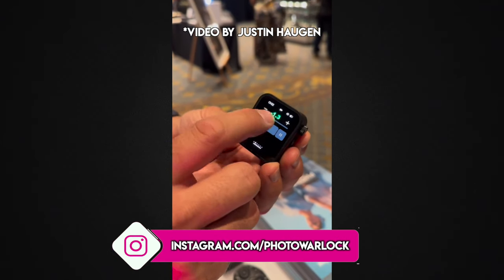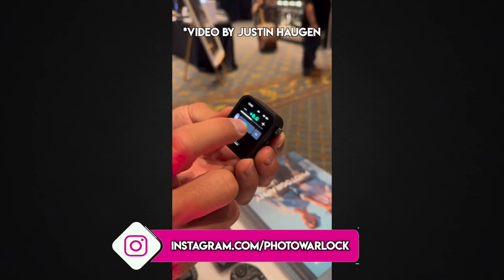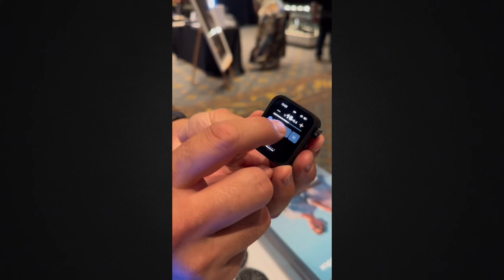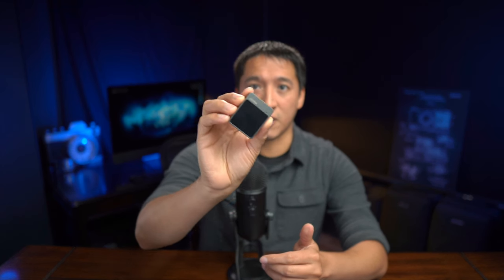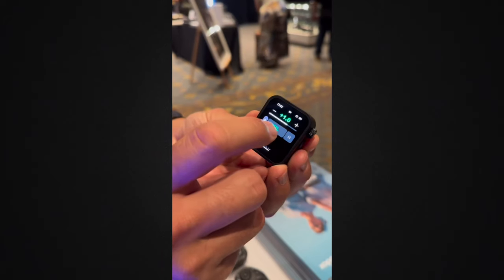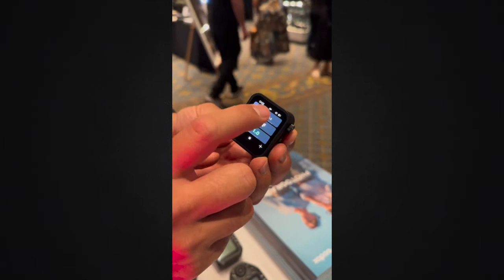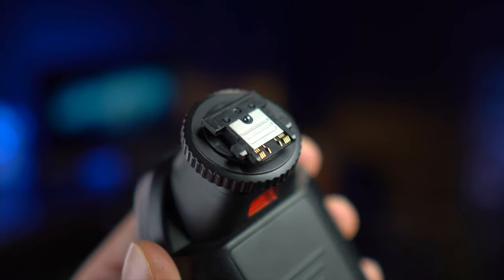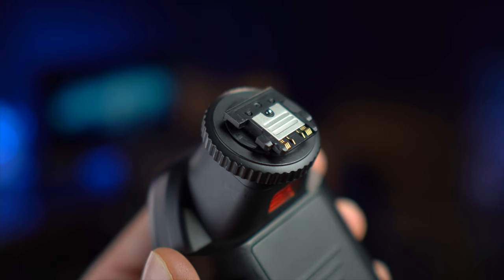NEW Touchscreen Transmitter! Flashpoint R2 Nano Remote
A new small touchscreen transmitter (clled the Flashpoint R2 Nano Remote by Adorama) was spotted at Portrait Masters by photographer Justin Haugen!🔥
📷GEAR I USE 📷
💡Lighting / Modifier Recommendations💡
🎥Gear Used to Make This Video🎥
🚨Best Camera Deals🚨
Follow My...